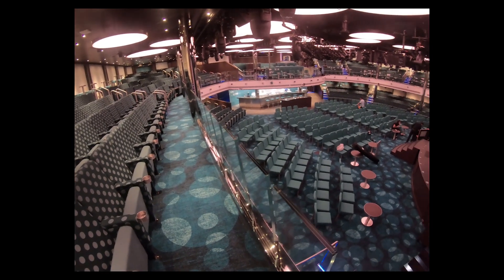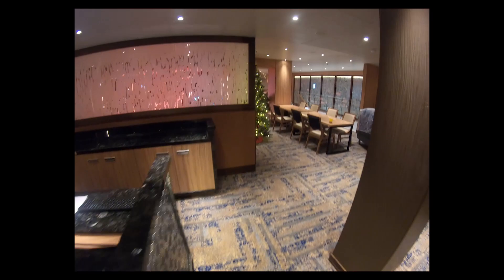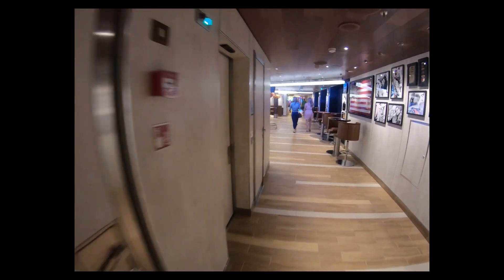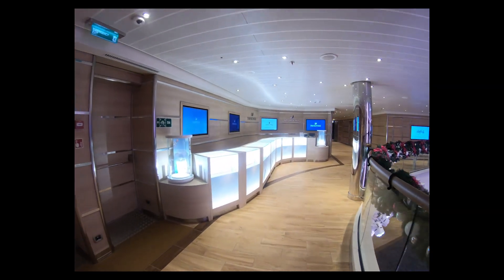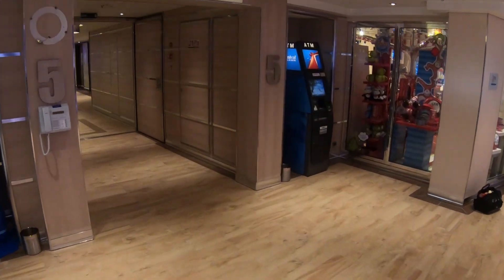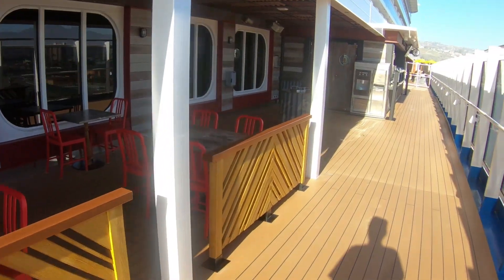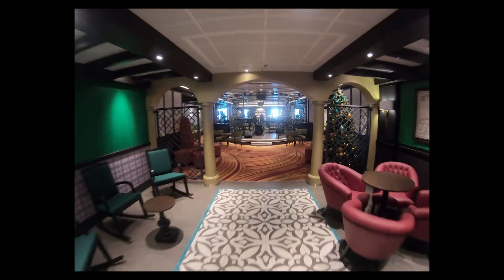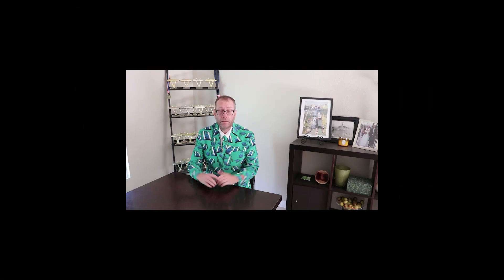Carnival Panorama Ship Tour, deck 3-5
Decks 3 through 5 on the Carnival Panorama